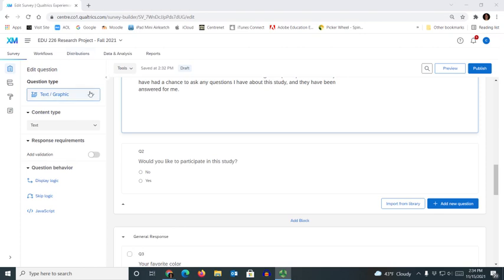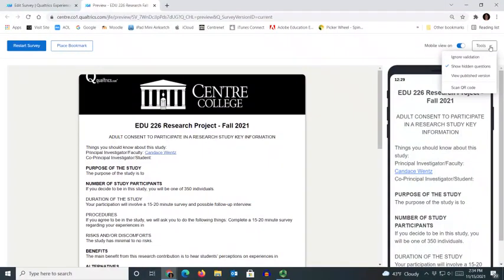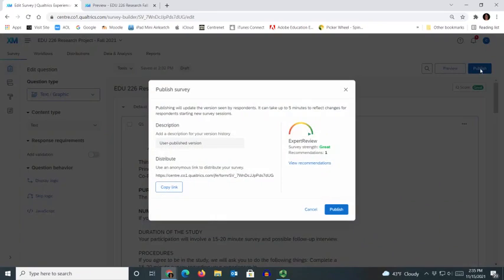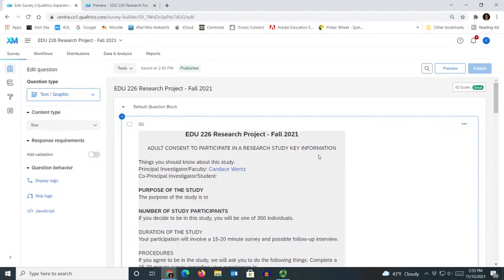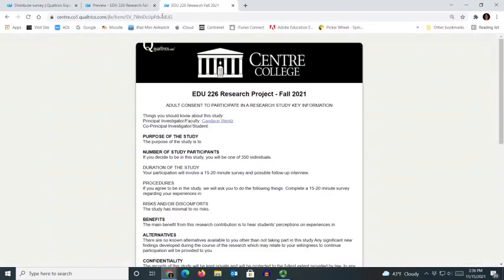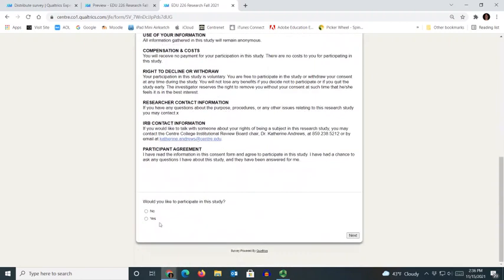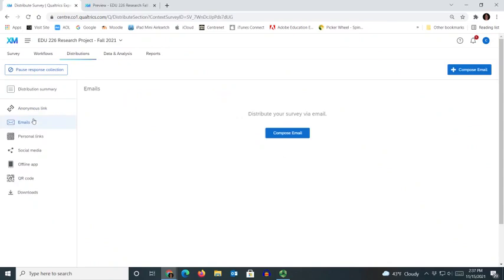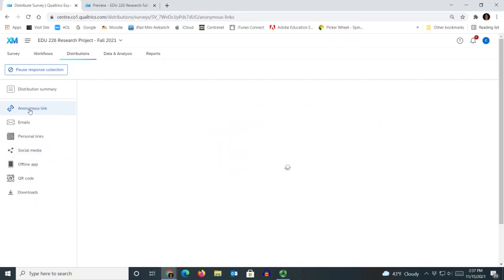Distributing a survey in Qualtrics